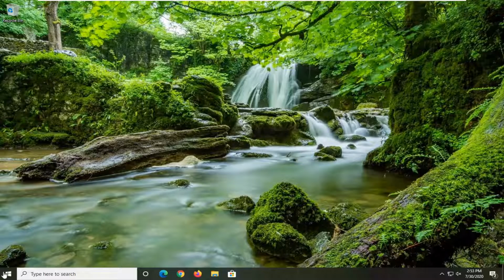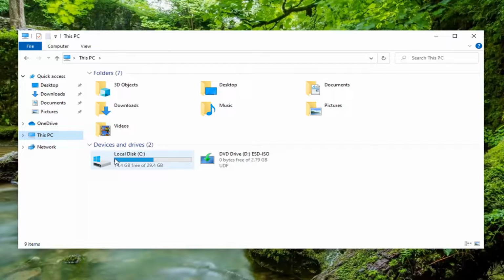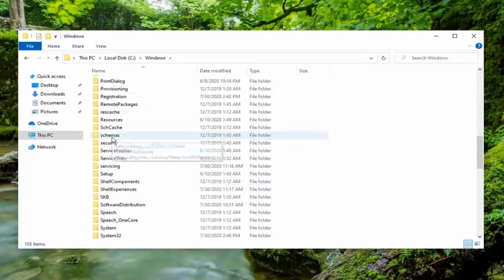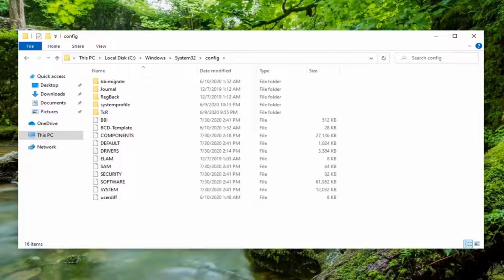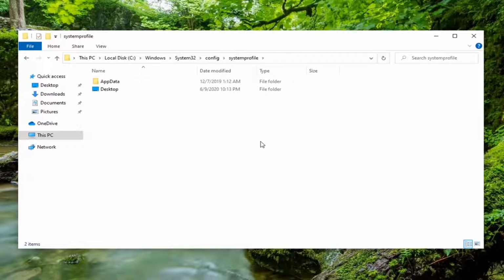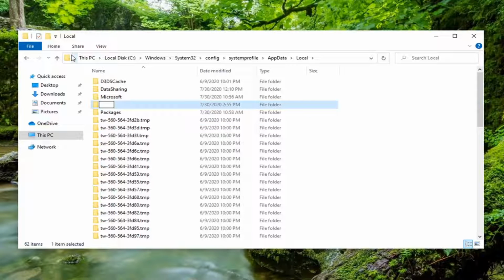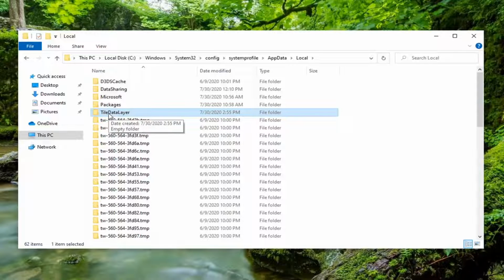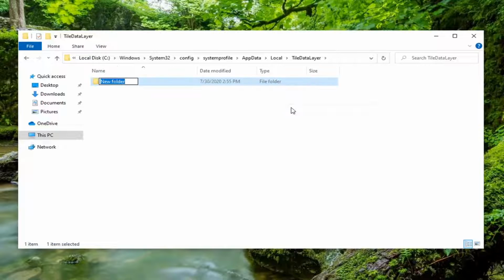How to Fix Event ID 455 Esent Error on Windows 10 [Tutorial]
ESENT is a built-in database search engine on your PC which helps File Explorer, Windows Search to search for parameters throughout your Windows 10 computer. If you’re encountering the Event ID 455 ESENT error on your Windows 10 device, then this post is intended to help you. In this post, we will provide the potential solutions you can try to mitigate this issue.

ESENT is a part of the database search engine in Windows 10 operating system. Often users encounter an error issue with ESENT, mostly associated with an event. A common error is Event ID 455 ESENT error. If you are also looking for solutions to fix this error, then our quick tips may help you.